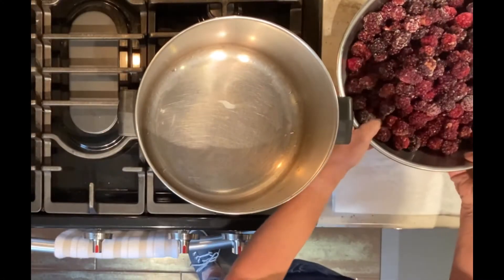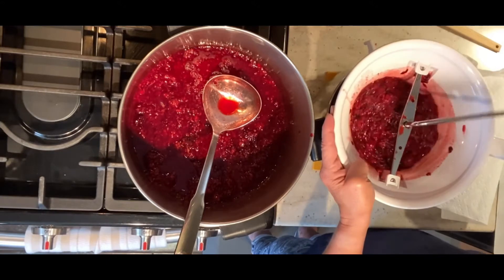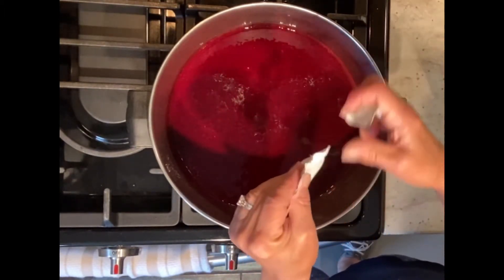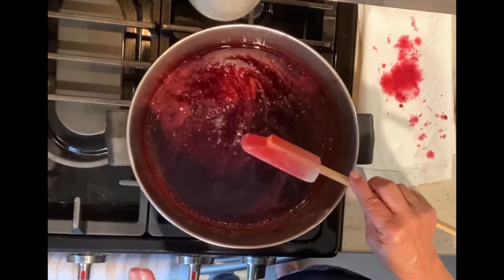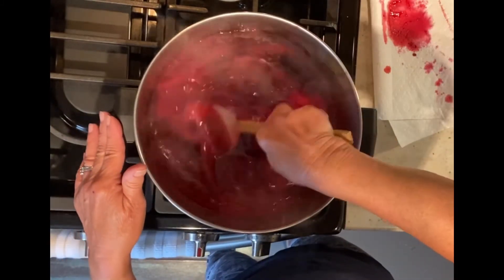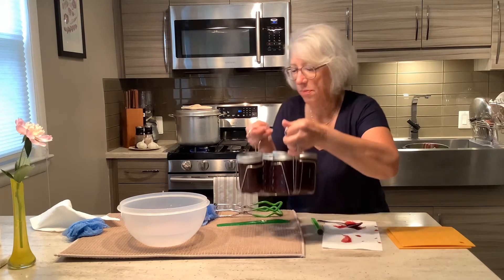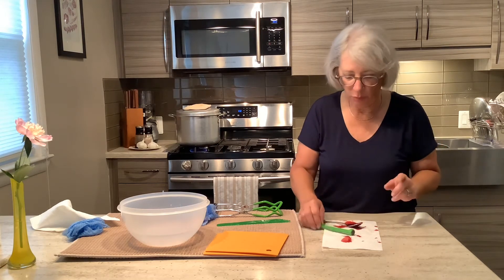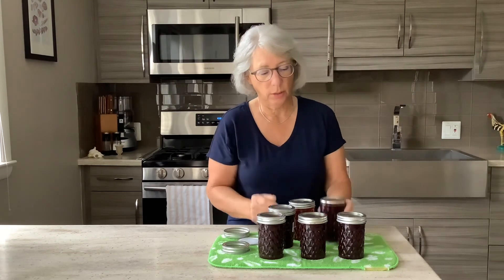Blackberry Jelly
Can’t think of a more delicious jelly than blackberries!  Especially when they are from my own bushes!

Fresh or frozen blackberries can be used in this recipe.
Ingredients:
3 ½ cups fruit juice* (approximately 10 cups of berries)
1 package powdered pectin
2 tablespoons lemon juice
5 cups sugar
Directions:
Combine fruit juice, pectin and lemon juice in a large sauce pot. Bring to a boil over high heat.  Add sugar, stirring until dissolved.  Return to a rolling boil.  Boil hard for 1 minute, stirring constantly.  Remove from heat.  Skim foam if necessary.  Ladle hot jelly into hot, sterilized jars, leaving ¼ inch headspace.  Adjust two-piece caps.  Process 5 minutes in a boiling-water canner.
Yield: about 5 half-pints.

*To prepare fruit juice:
Gently wash fruit.  Place in a sauce pot, add ½ cup water, cover and simmer until soft.  Mash fruit and remove pulp and seeds with a strainer or food mill.